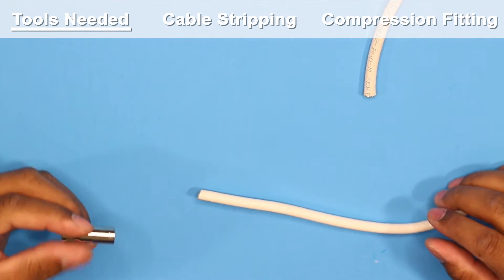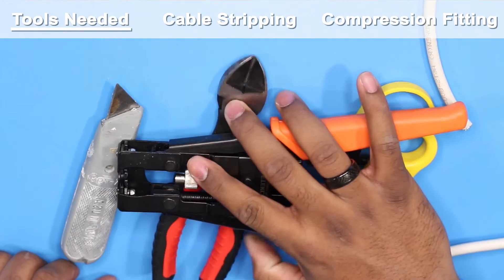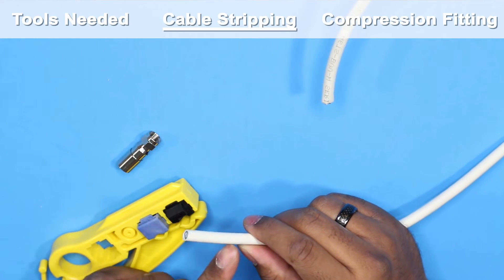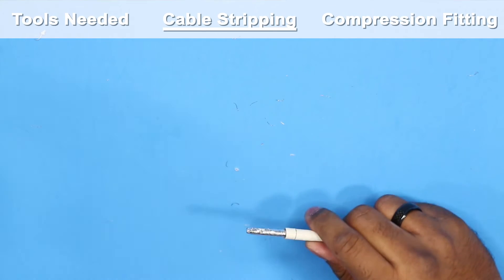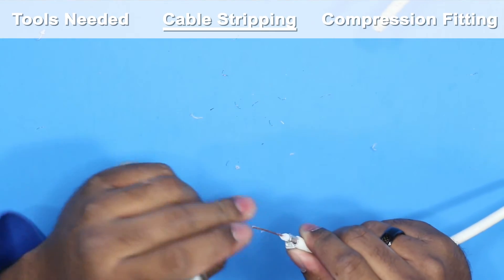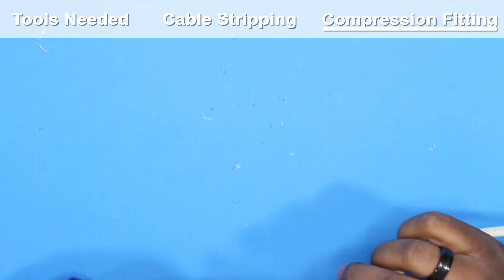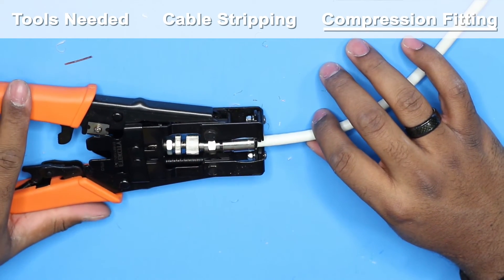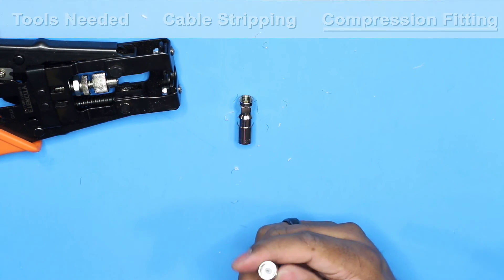Terminate RG6 coaxial cable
I show how to terminate RG6 coaxial cable!